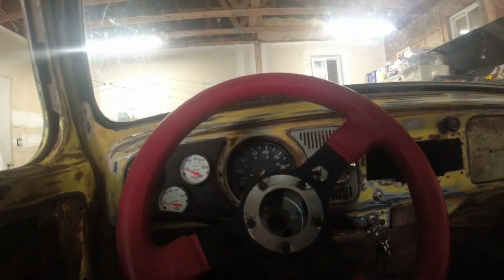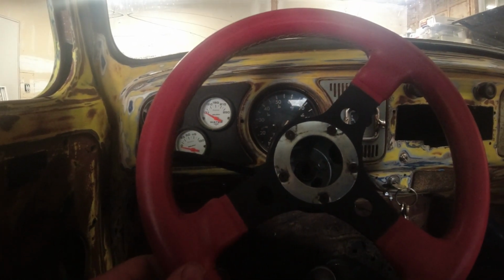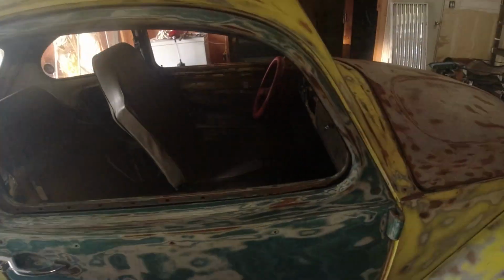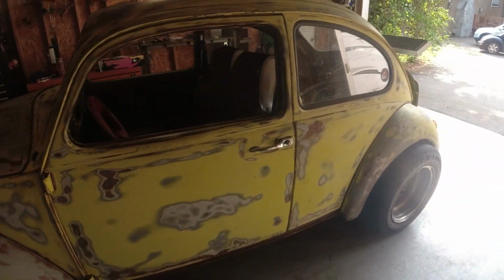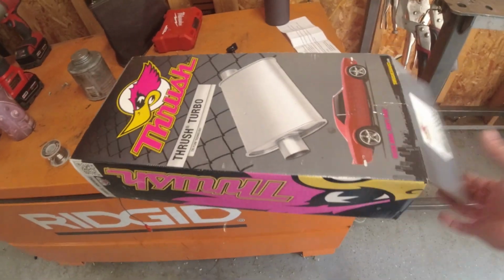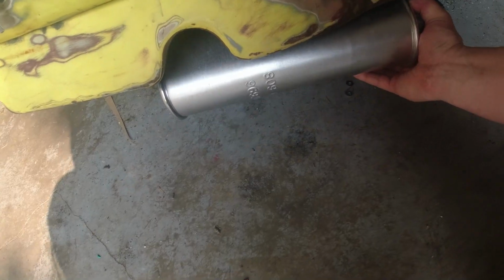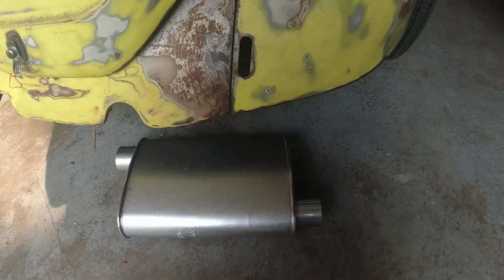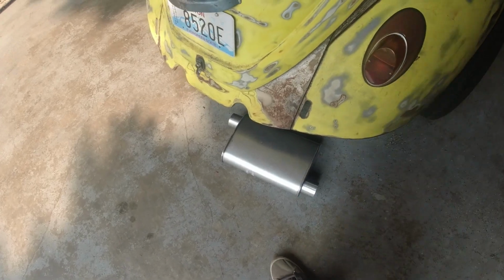ADVENTURE TIME | subaru swap supercharged bug vid86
1967 vw beetle
megasquirt ms3x
deatswerks 1000cc injectors
ls2 coils
m90 supercharger
bullet muffler
air to water intercooled
subaru 5 speed by subaru gears

all tuned by me